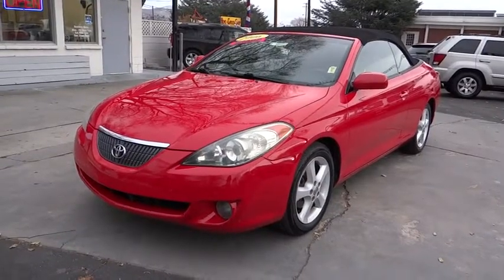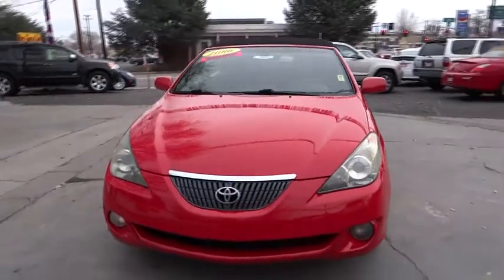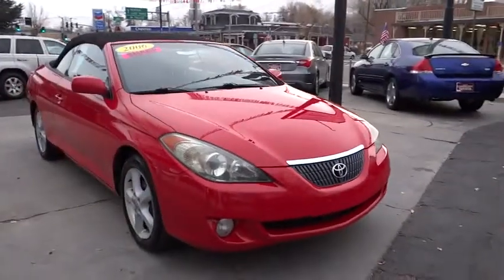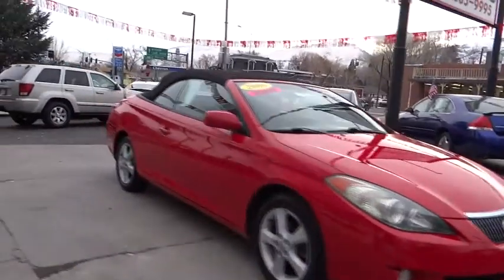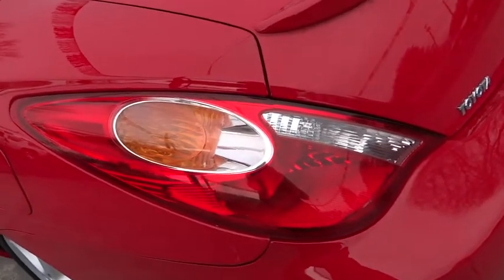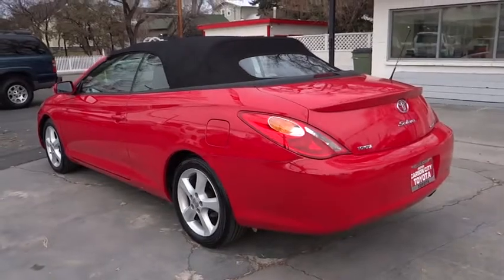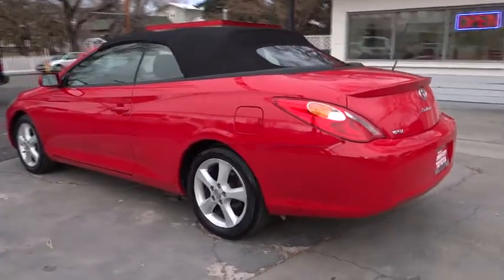2006 Toyota Camry Solara Carson City, Reno, Northern Nevada, Dayton, Lake Tahoe, NV 139237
2006 Toyota Camry Solara

Look at this 2006 Toyota Camry Solara . It has a Automatic transmission and a Gas V6 3.3L/201 engine. This Camry Solara has the following options: Warning lights-inc: scheduled maintenance, low tire pressure, Variable intermittent windshield wipers, Variable assist pwr rack & pinion steering, Trunk light, Toyota direct ignition (TDI), Tire pressure warning system, Tilt/telescopic steering wheel w/audio & multi-info display controls, Temporary spare tire, Side impact door beams, and Remote keyless entry-inc: 2-stage unlocking, trunk release, panic function. Stop by and visit us at Carson City Toyota, 2590 S Carson St, Carson City, NV 89701.